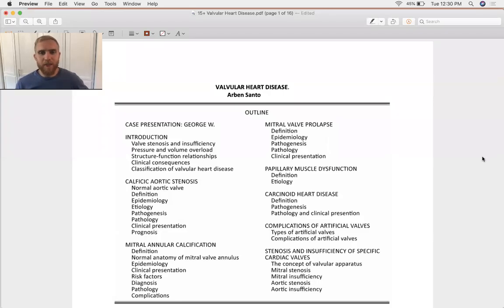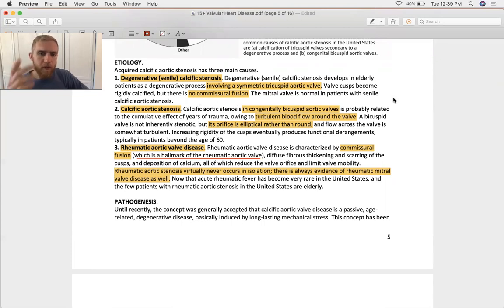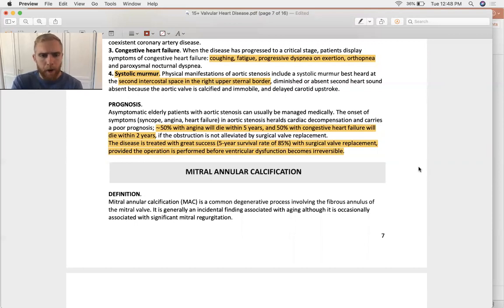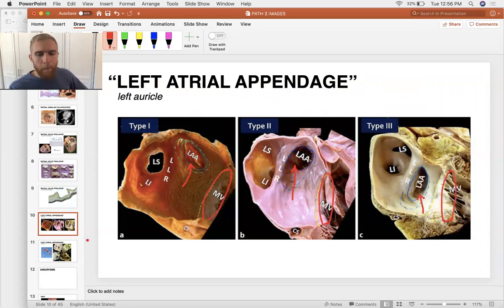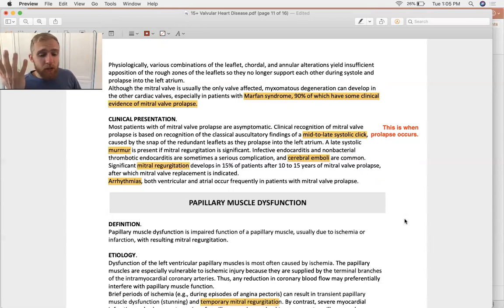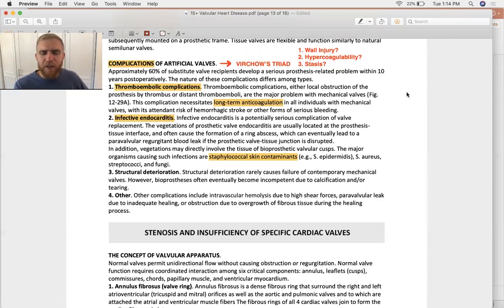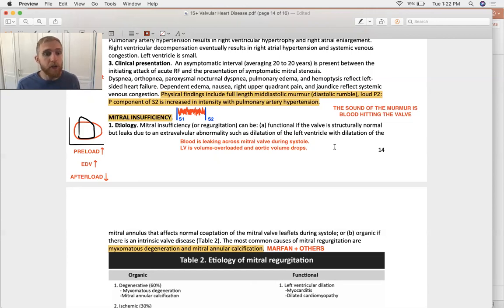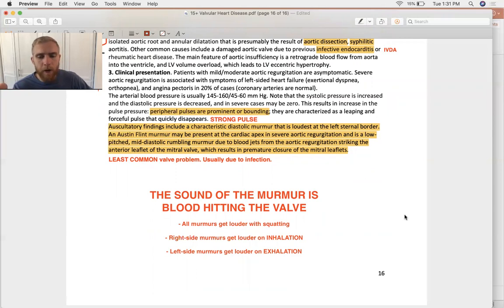Valvular Heart Disease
7:35 Aortic Stenosis
17:40 Mitral Annular Calcification
28:22 Mitral Valve Prolapse
37:00 Carcinoid Heart Disease
42:45 Artificial Valves
46:56 Mitral Stenosis
51:05 Mitral Insufficiency
54:02 Aortic Stenosis
57:30 Aortic Insufficiency